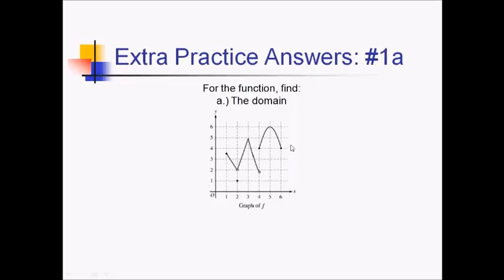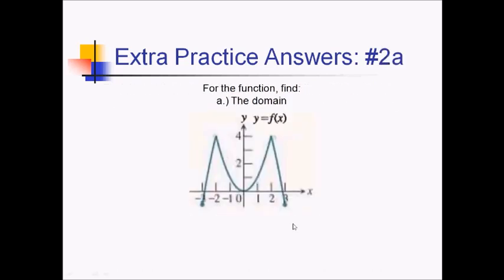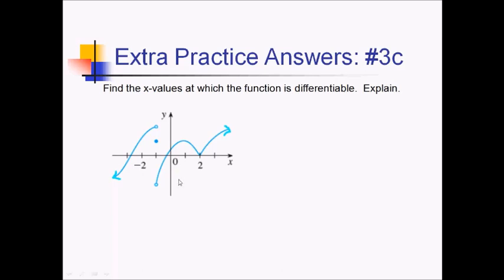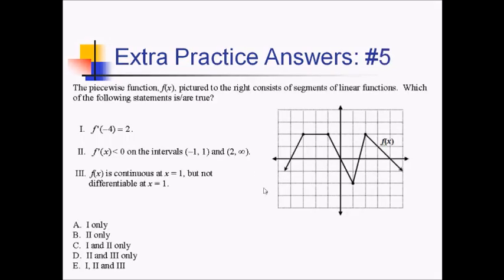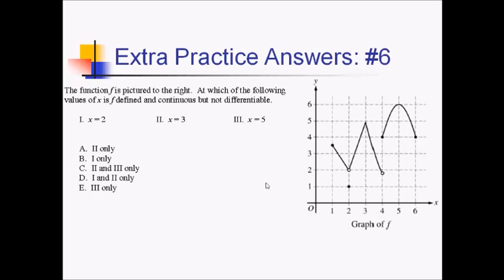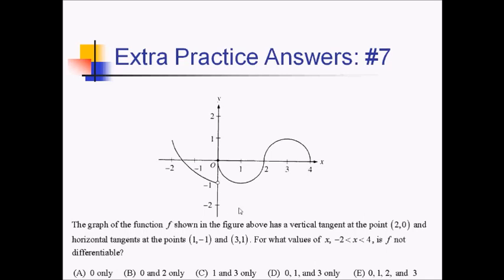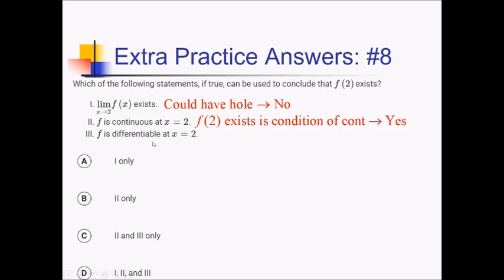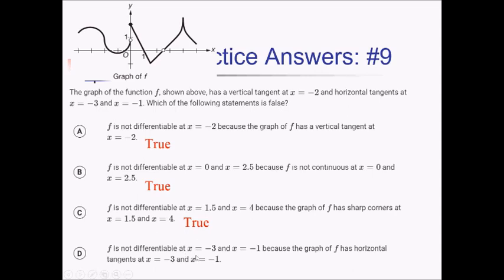Differentiability - Part 1: Problem Set #3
Worked problems showing how to understand and find intervals of differentiability.

Go here for a PDF and handout to go along with this video